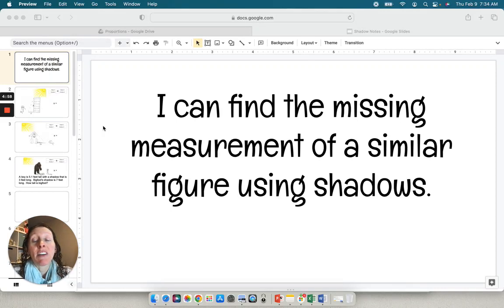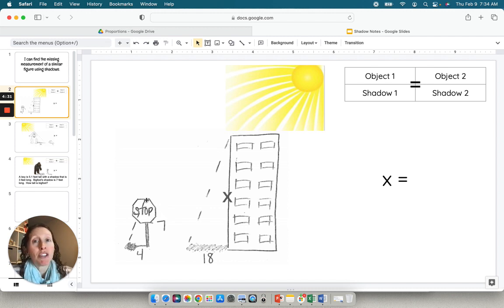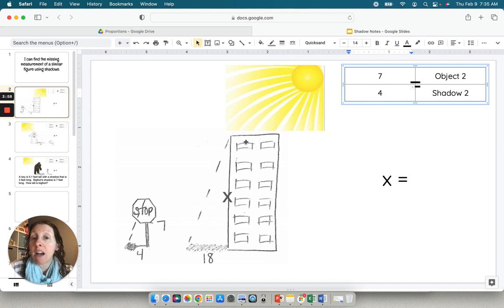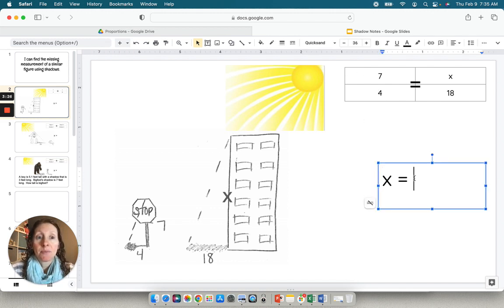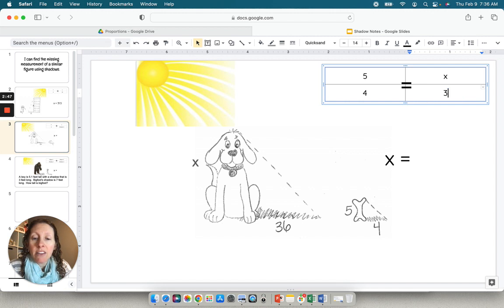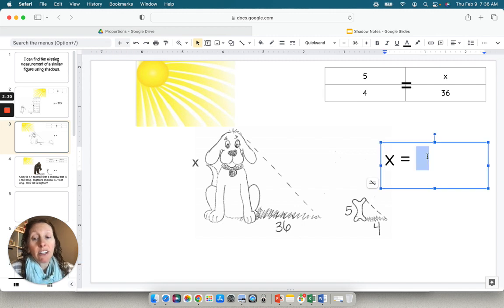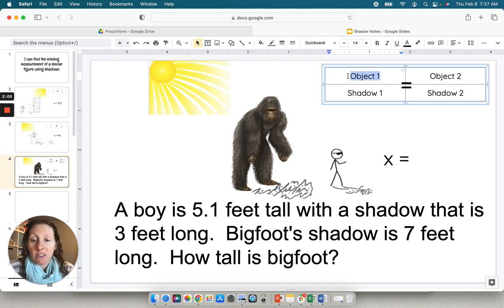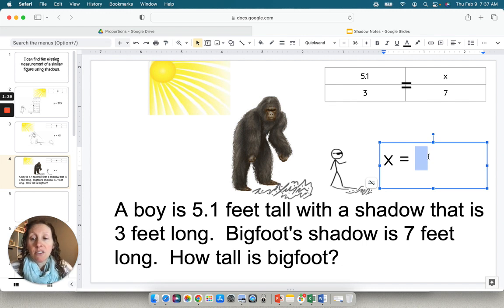Proportions 8 Similar Figures Using Shadows